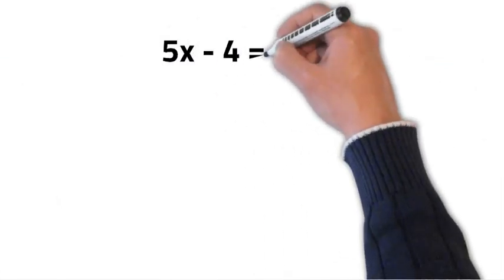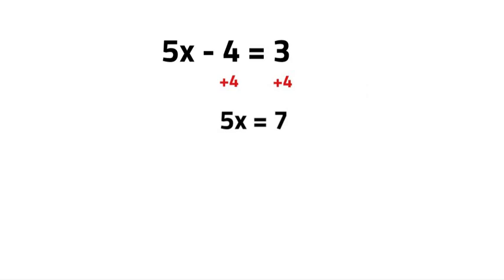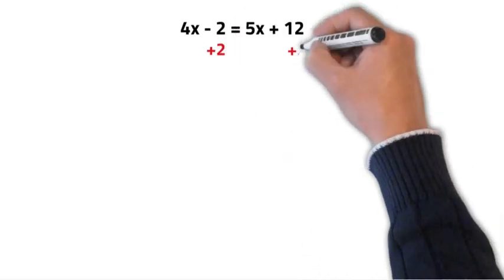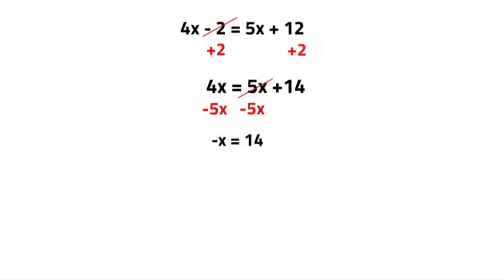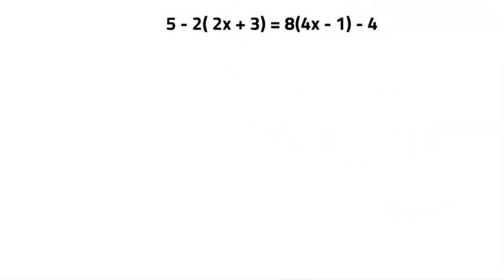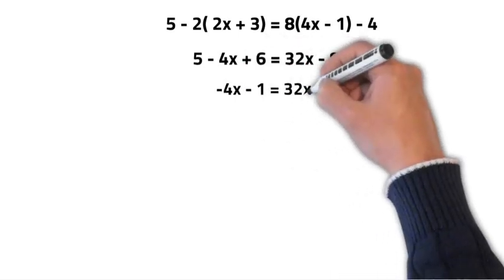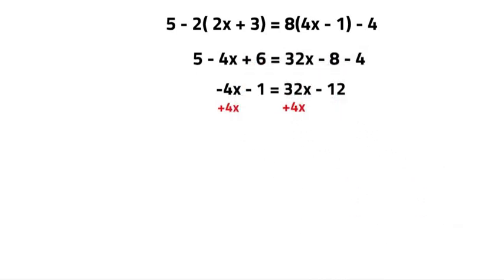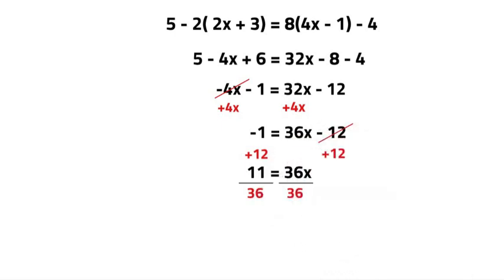How to Solve Linear Equations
Below are the products I use for studying and making videos!